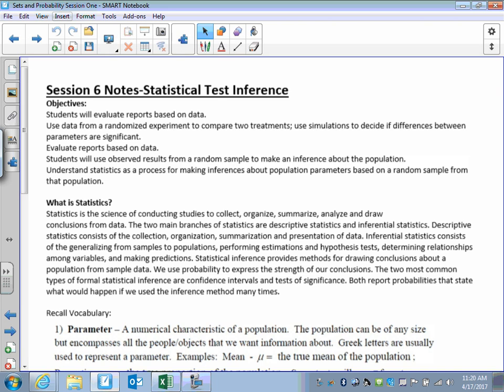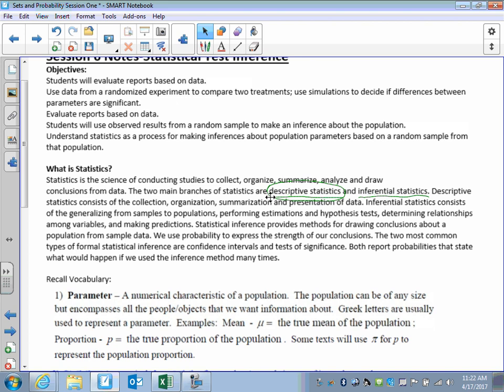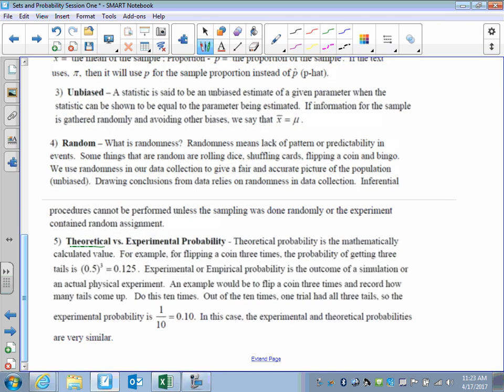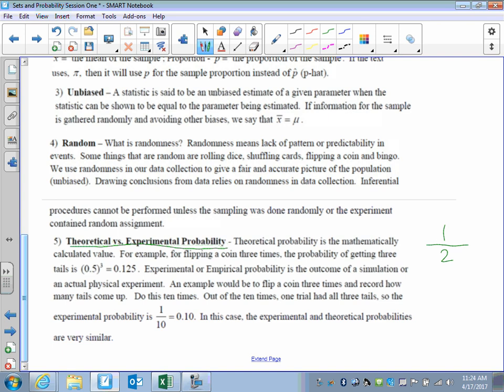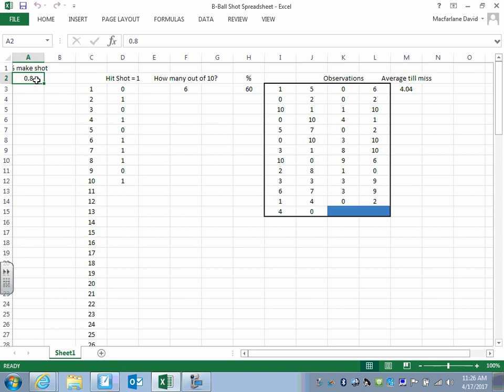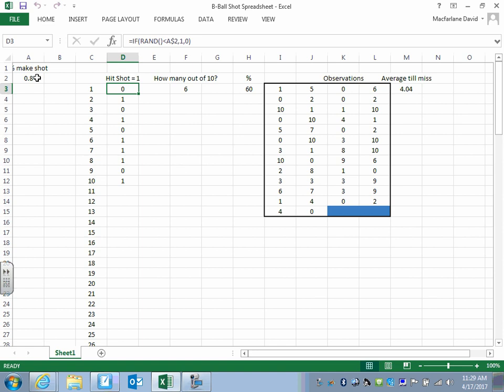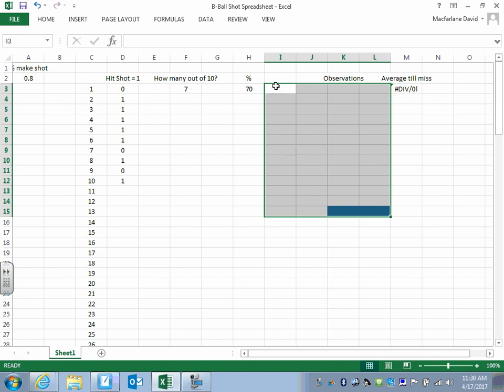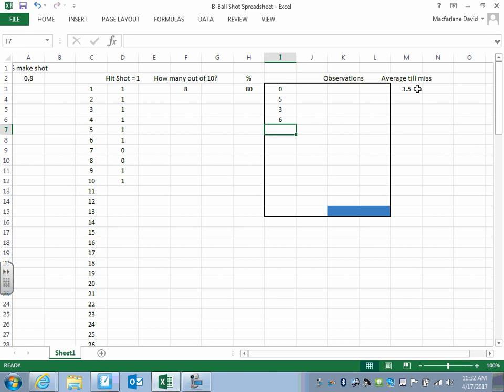Session 6 Notes Part A